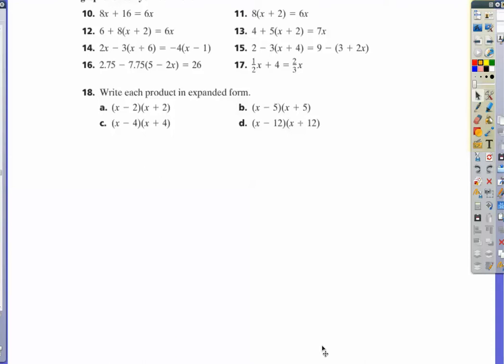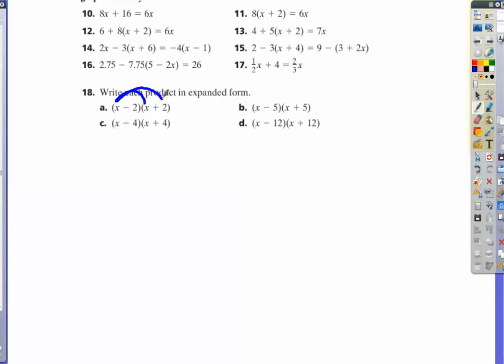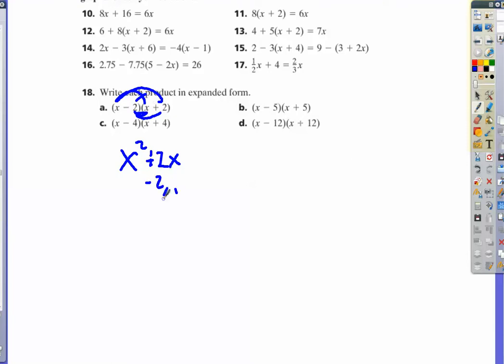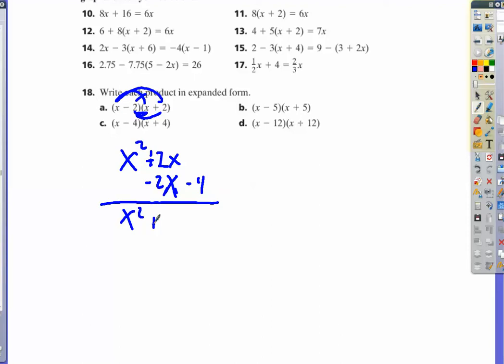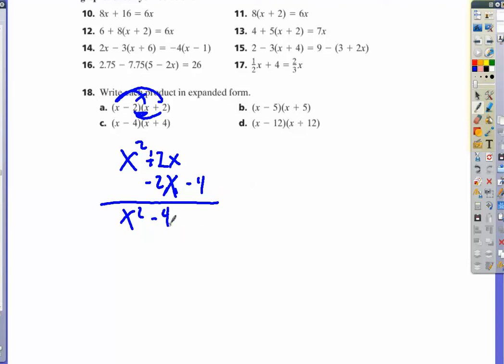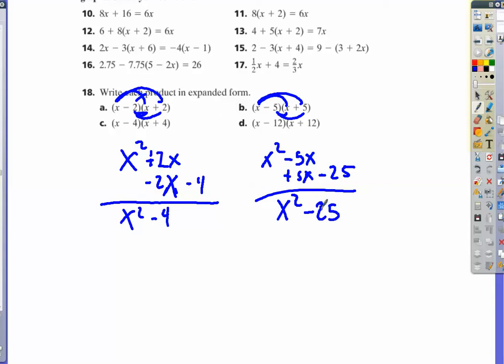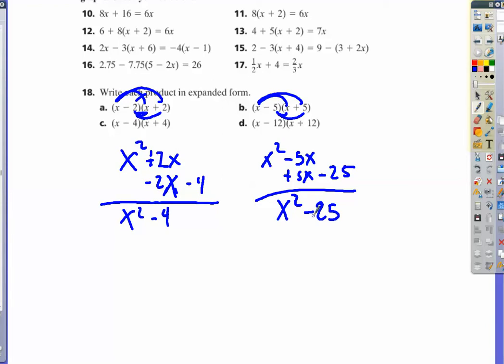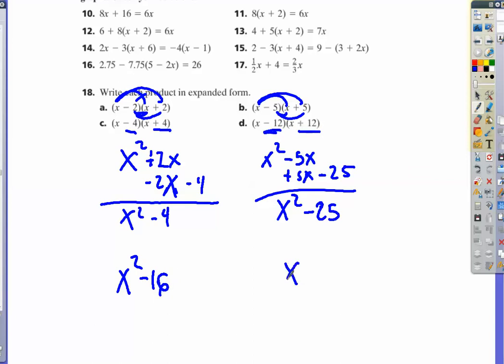SIWS inv 3.3 ace 18